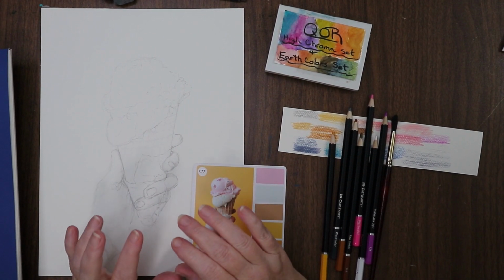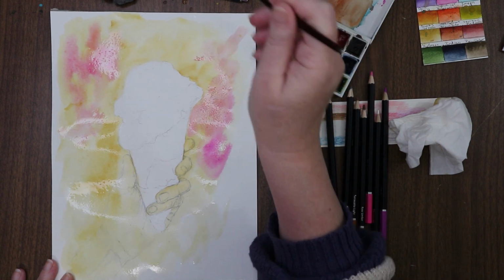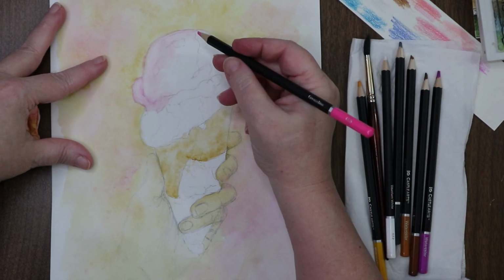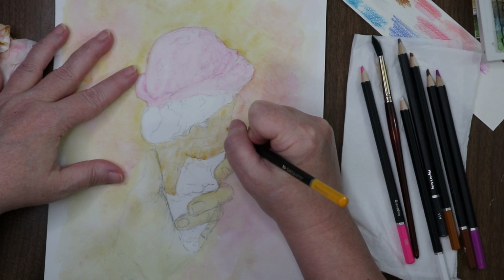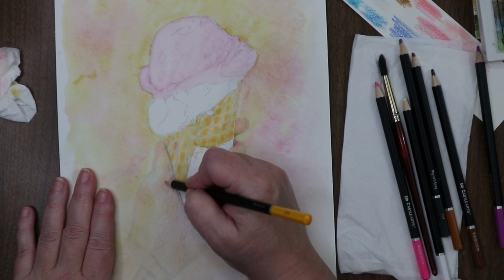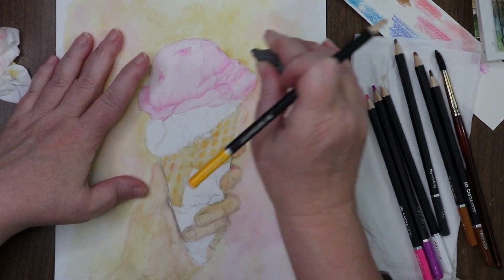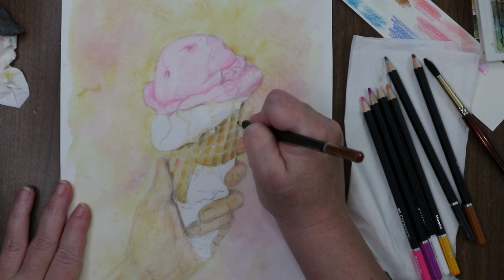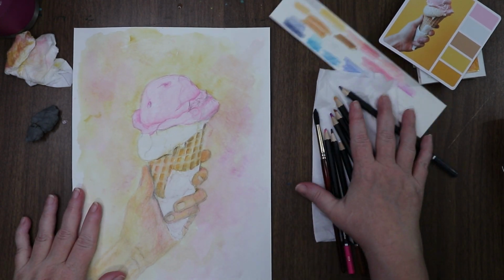Let's Paint an Ice Cream Cone ~🍦~ Watercolor Pencil Tutorial ~ Castle Arts Watercolor Pencils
Hi Friends 😊 Let's paint an Ice Cream Cone on watercolor paper. Join me for a watercolor pencil tutorial ~ Castle Arts Watercolor Pencils. 🎨

~ Supplies ~
Paper ~
Brushes~
Watercolors~